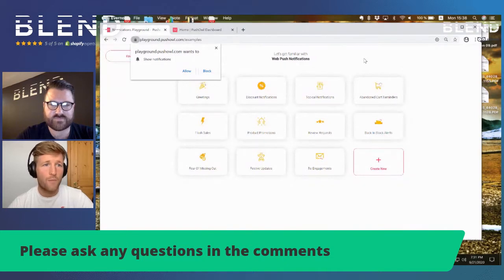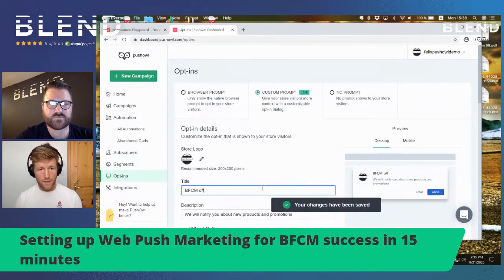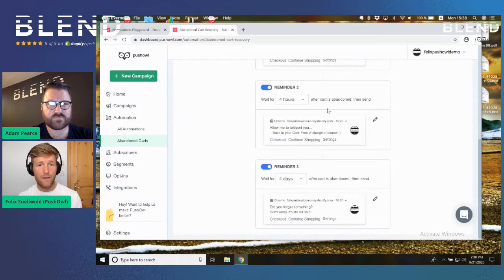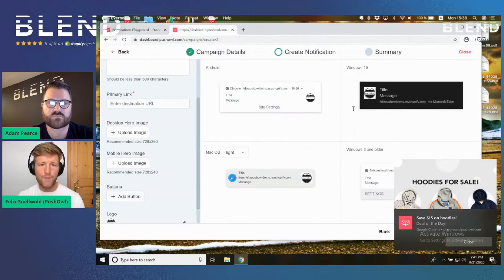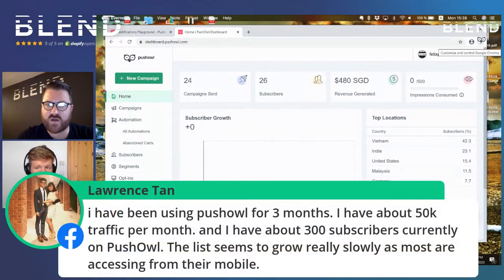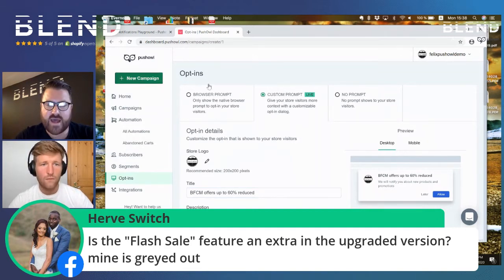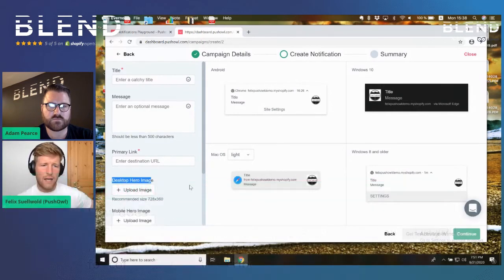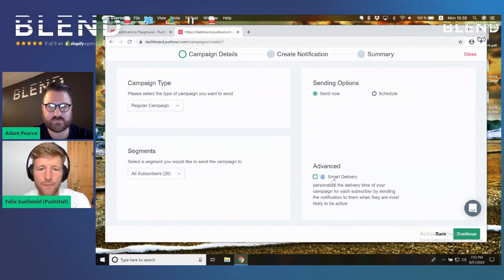12 Days of Learning: Setting up Web Push Marketing for BFCM success in 15 minutes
Felix Suellwold from PushOwl explains how to introduced browser-based push marketing to your Shopify store and save on ad costs.